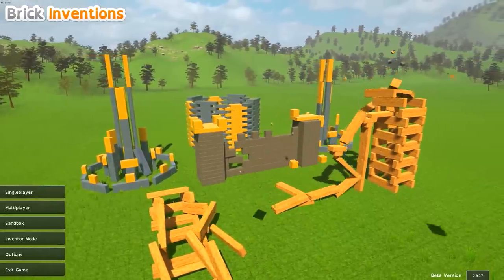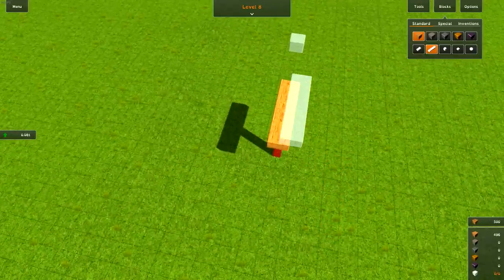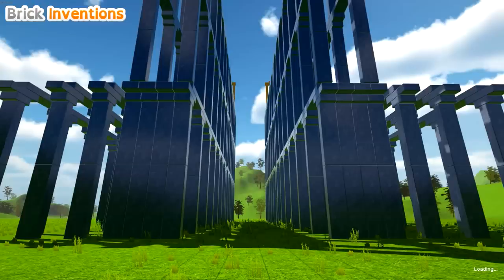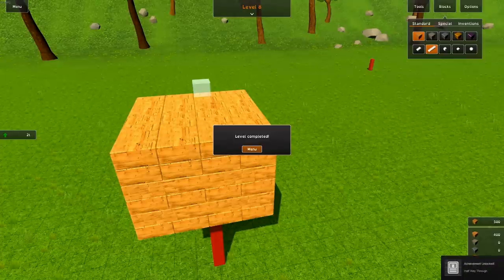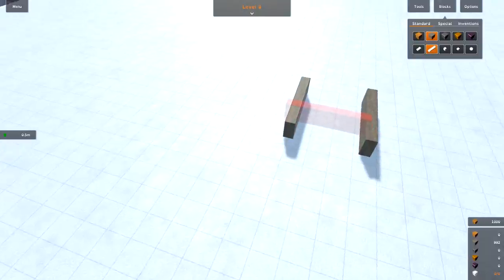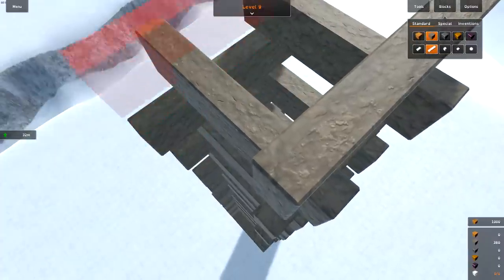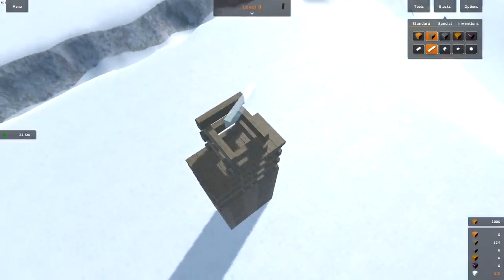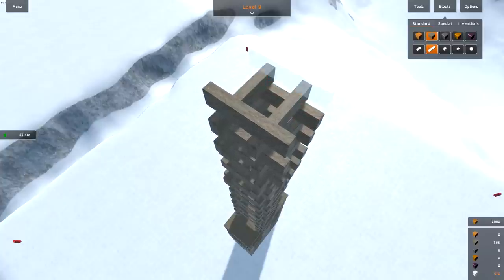Brick Inventions ➤ LEANING TOWERS of NOOO! [Let's Play Brick Inventions Gameplay]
Welcome to Brick Inventions! Brick Inventions ➤ LEANING TOWERS of NOOO! [Let's Play Brick Inventions Gameplay] Brick Inventions is a physics based building game. It combines simple blocks with realistic physics so that everything in the game can be completely destroyed. Build awesome structures, invent machines, master difficult challenges or play exciting multiplayer battles against your friends.

About the game:
Brick Inventions is a physics based building game. It combines simple blocks with realistic physics so that everything in the game can be completely destroyed. Build awesome structures, invent machines, master difficult challenges or play exciting multiplayer battles against your friends. Brick Inventions offers a variety of different game modes for all of that.

Singleplayer
Play through 15 singleplayer levels, of which each one offers a different kind of physics based challenge. Besides the normal mode, each level can also be played in a more difficult challenge mode in order to earn medals and to unlock achievements.

Multiplayer
Fight against your friends or other players in the strategy oriented multiplayer mode. Depending on the selected game type, each player has to gather resources, build warehouses to increase storage capacity and unlock blocks in the research center in order to build more powerful defenses and weapons. The multiplayer mode offers two different game types on two distinct maps.

Sandbox
In the sandbox mode, you have unlimited resources and can build whatever you want. As it is way more fun to create things together with other people, the game also contains a multiplayer sandbox mode that allows you to play together with your friends.

Inventor mode
Since everything is created out of blocks, it might take long to build things that are more complex. The Inventor-mode enables you to create your own inventions, which can be saved and placed with just one click in any other mode. Invent a new machine, more efficient weapons or powerful defenses - the better your ideas, the better are your chances of winning a multiplayer game or mastering a challenge in a singleplayer game.